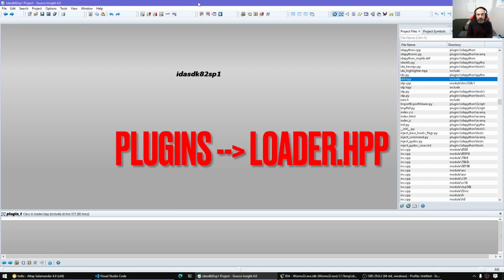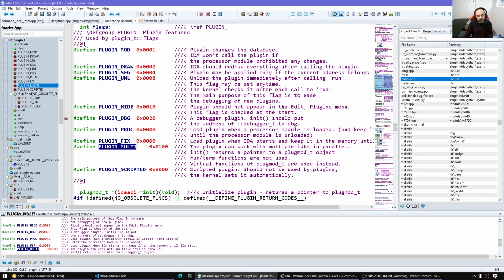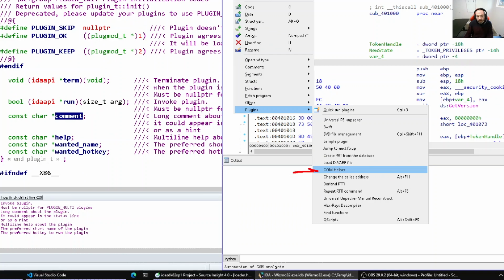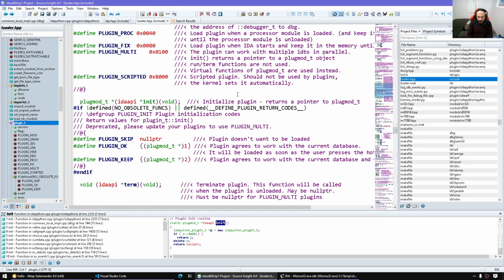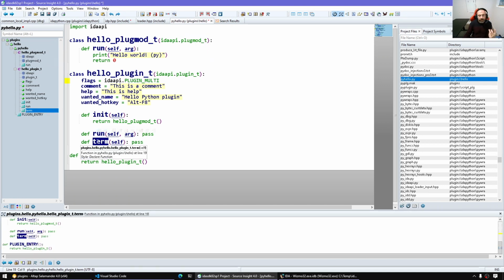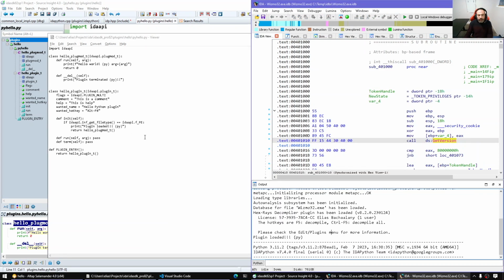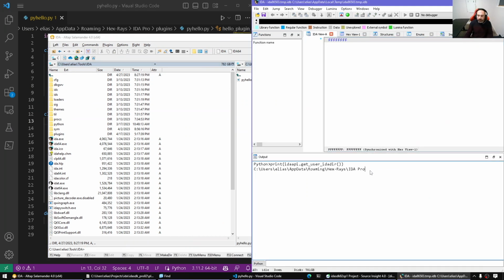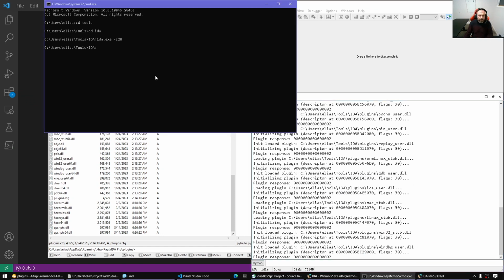IDAPython: An in-depth introduction to plugins in IDAPython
In this video, we will cover the plugins mechanism, how they get initialized, run and terminate. We will then finish with showing how to install and troubleshoot plugins.